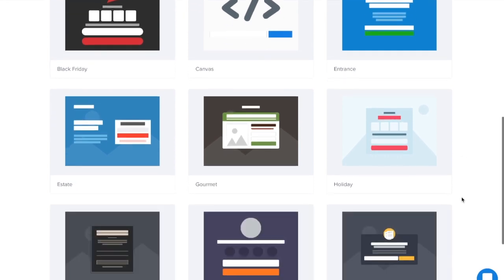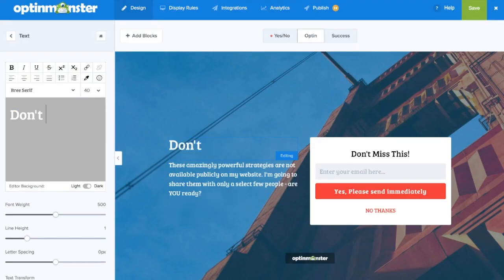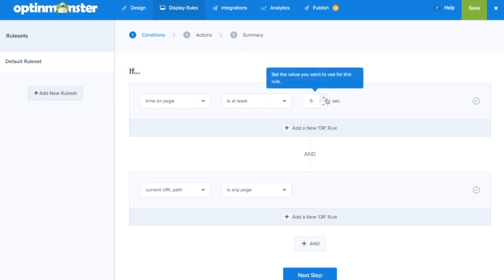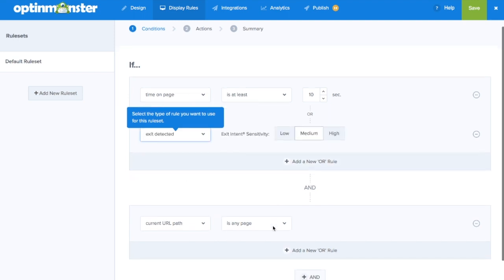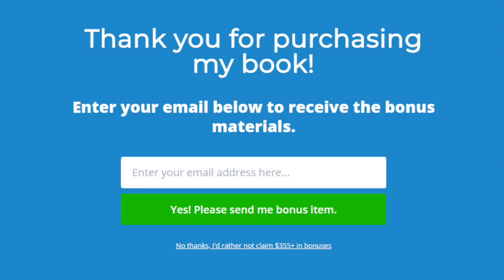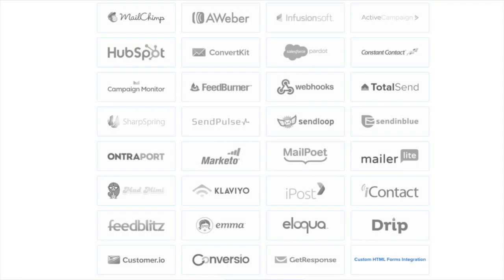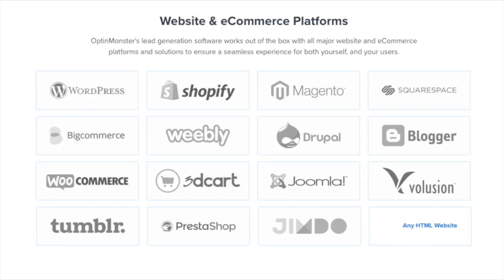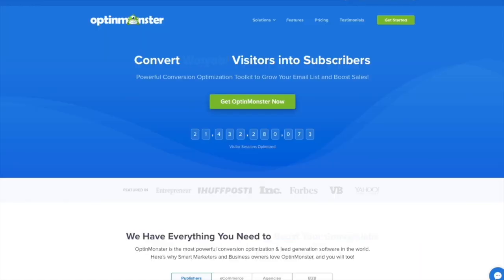Increase Conversions with a Fullscreen Welcome Gate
Did you know that 70% of the people who visit your site won’t come back once they leave?

OptinMonster’s Fullscreen Welcome Mat helps you get visitors’ attention the minute they land on your site with a website splash screen that’s proven to increase conversions by as much as 80%.

There’s no better way to grab visitors’ attention than with a targeted call to action before they have a chance to get distracted and leave. OptinMonster’s Fullscreen Welcome Mat will help visitors remember and connect with your brand.

Here are some examples of welcome mat implementations from OptinMonster customers. They use the Fullscreen Welcome Mat to:

-Showcase new products and services
-Let visitors know what to expect from the site
-Point visitors to their social media profiles

Traditional welcome gates and interstitials redirect users to a new page, which is terrible for SEO, and not great for users, either. At OptinMonster, we value the user experience, and want you to get conversions without hurting your search ranking.

That’s why our Fullscreen Welcome Mat is a smart overlay which works without redirection for maximum conversions and SEO benefits. And if you use our Page Slide function, visitors can get to your content with a single click.

Timing is as important as content to maximize the effectiveness of your welcome mats. OptinMonster includes several display triggers to show your Fullscreen Welcome Mat at the perfect time.

You can display your welcome splash screen at a set time with Timed Display Control, or use our signature Exit-Intent Technology to create an exit gate, and give visitors a final chance to subscribe or buy before they leave your site.